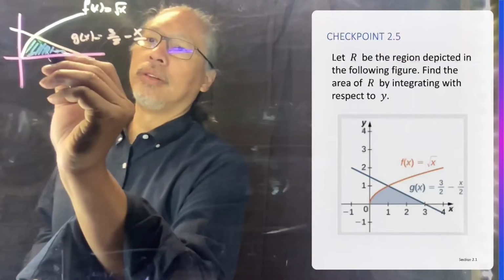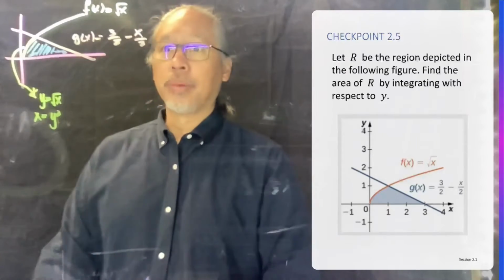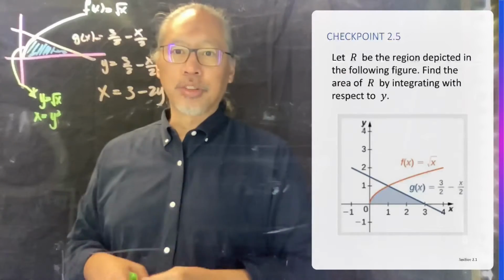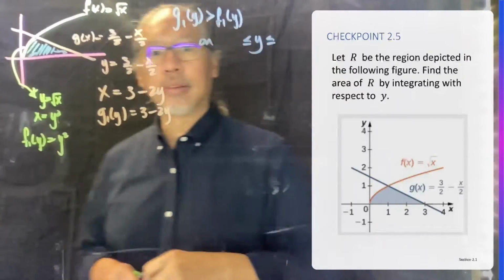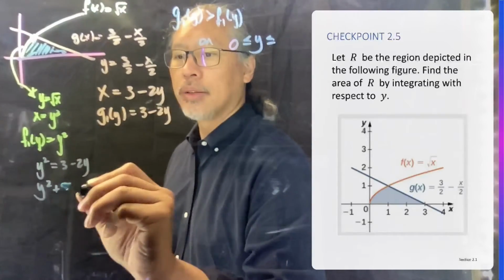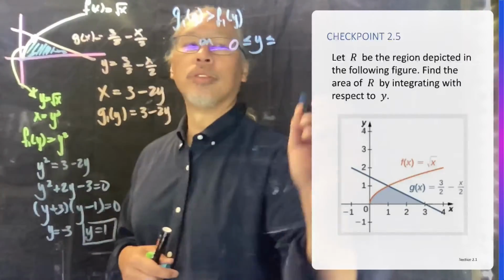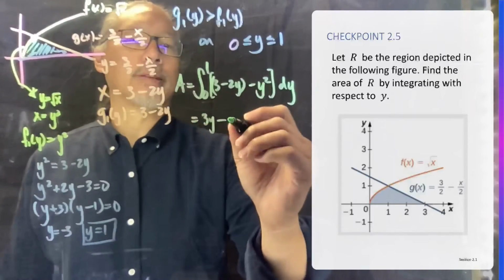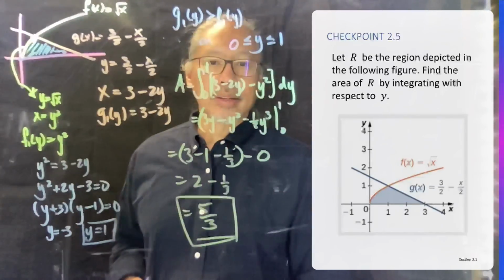m252 CP2 05